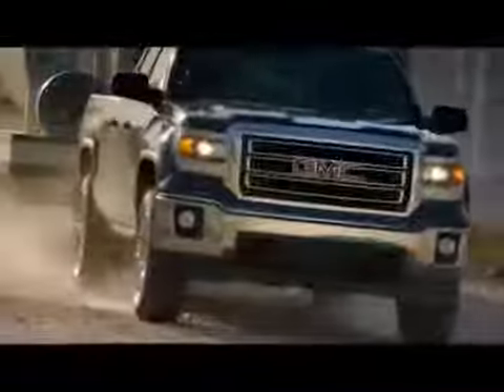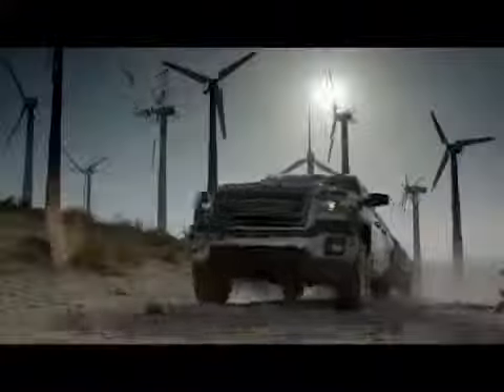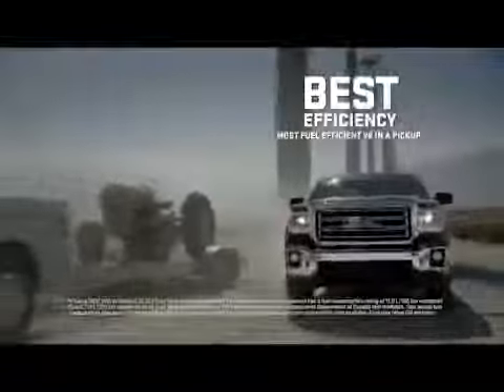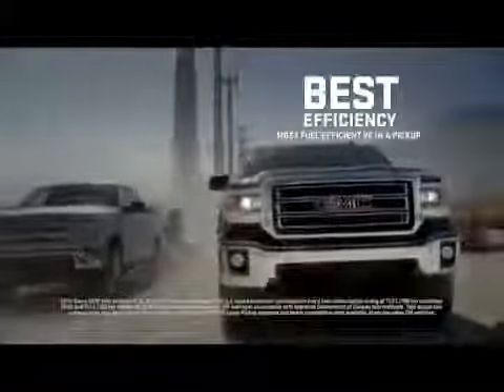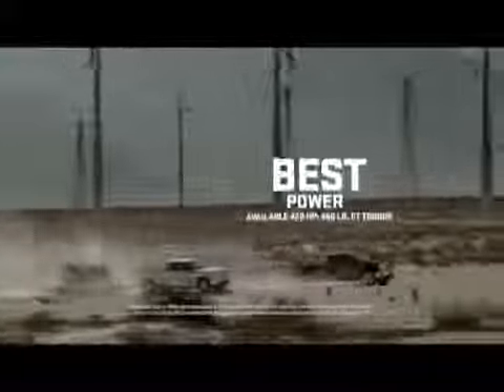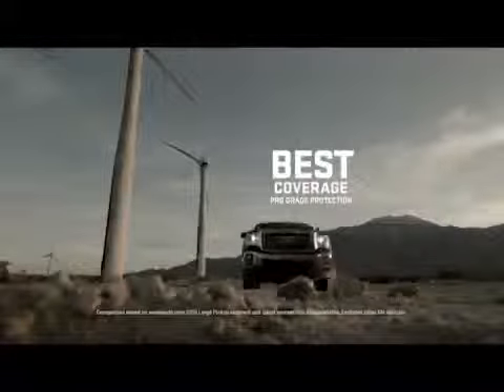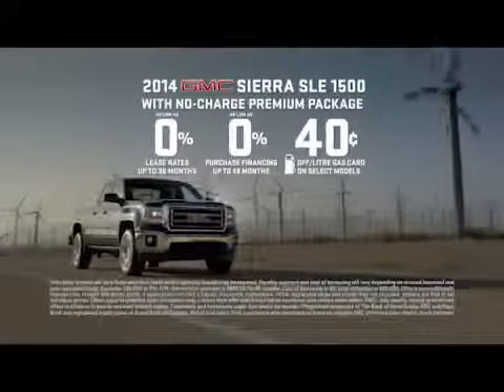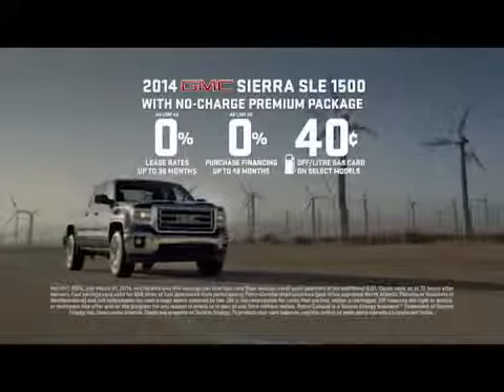GMC Sierra Truck Month at Bannister GM Vernon, BC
The fuel efficient 2014 GMC Sierra, 2014 Best new pickup.